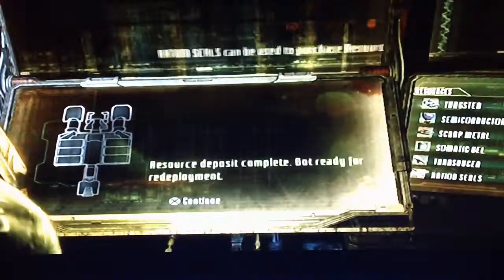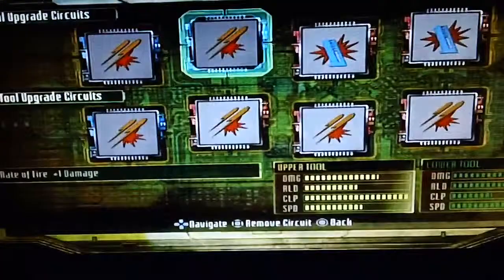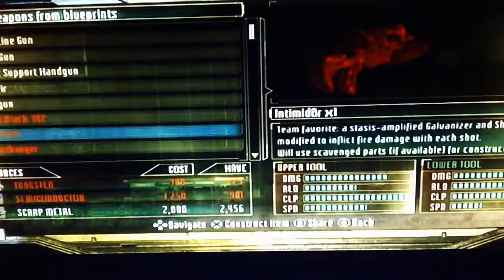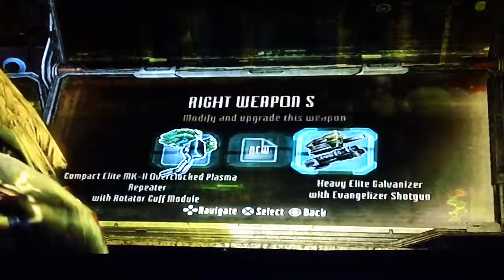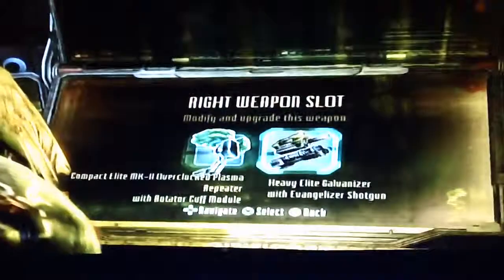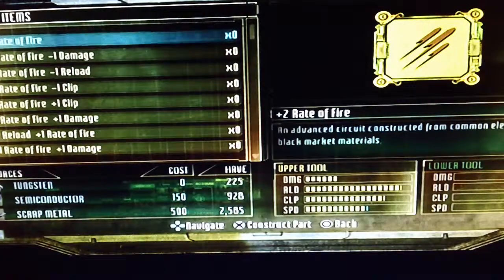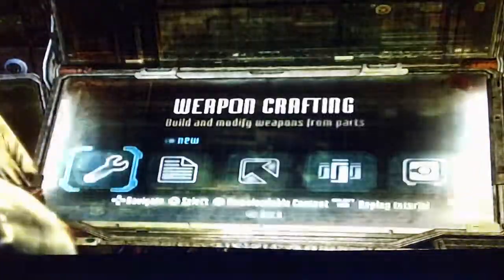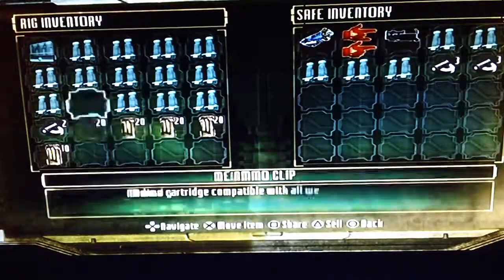Dead Space 3 Hardcore Walkthrough With Tips (15)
I rant on about school and could have said a lot more, but didn't. A full playthrough as suggested by TheScruffersGaming! I do it on impossible mode for recording purposes. Live commentary since it's easier to give tips and get these videos done faster. Please give comments on questions or concerns, because I know how it is to have to worry about Hardcore mode.